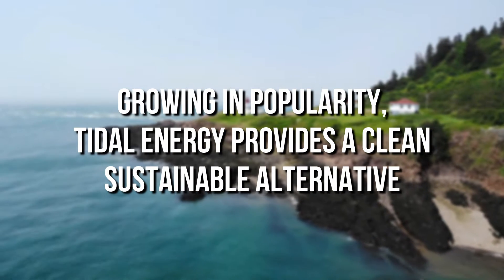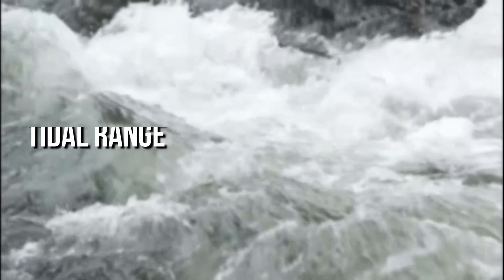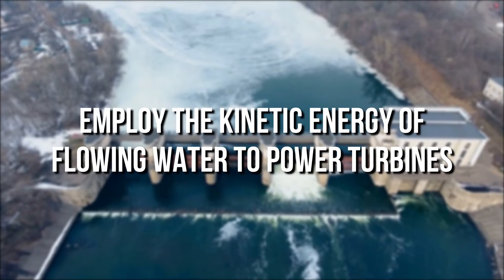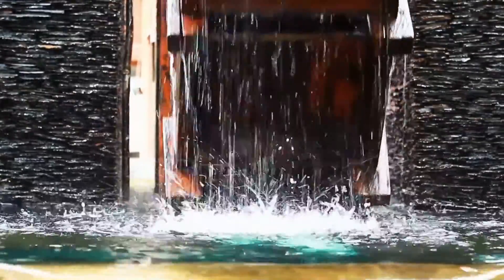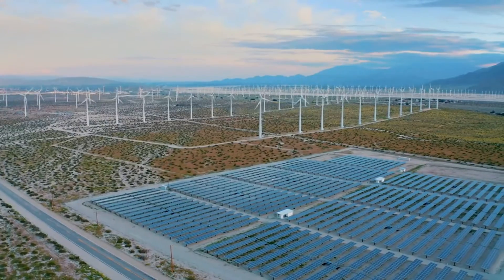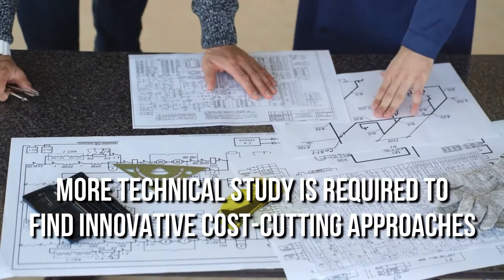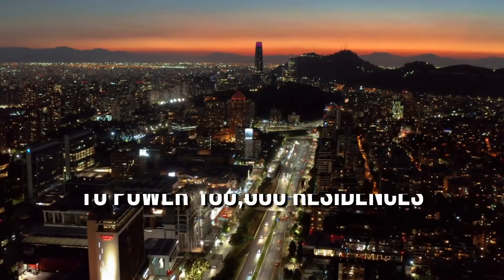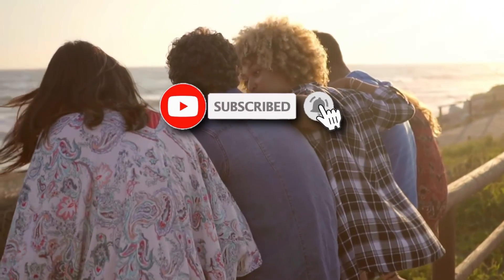Tidal Energy: Advantages, Disadvantages and Future Trends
Tidal Energy Environment

Growing in popularity, tidalenergy provides a clean, sustainable alternative to traditional energy sources like coal and oil.

It also has a negligible impact on the environment's carbon footprint. Tidal energy also has the benefit of being highly predictable and having a high-power output.

In this video, we look at what tidal energy is, its benefits and drawbacks, and the future prospects of an underutilized yet extremely potential renewable energy source.

⚡️EnergySage⚡️
If you live in the U.S. and are interested in using solar energy for savings and
environmental benefits, check out EnergySage! EnergySage is a free educational resource and solar marketplace for both homeowners and renters to help you learn about solar options and other ways to electrify your home for increased efficiency and lower utility bills. They offer objective educational content so you can make an informed decision when deciding if solar is for you. It's free, 100% online, and you don't get phone calls from solar installers unless you want them.

About Planet Proof
🎥 Videos about (research, brands, products and businesses)
🎨 Written, voiced and produced by Planet Proof